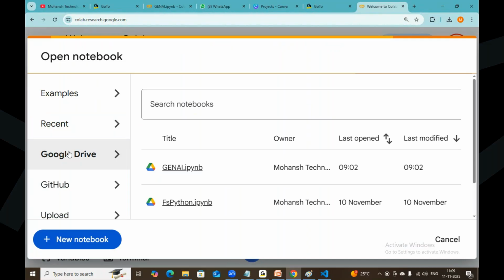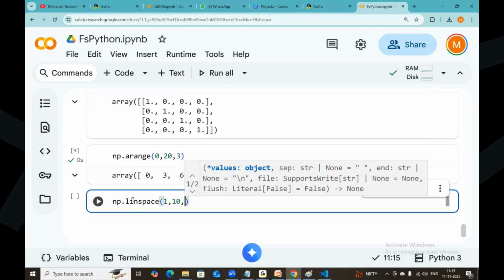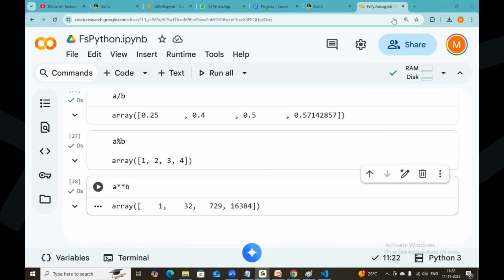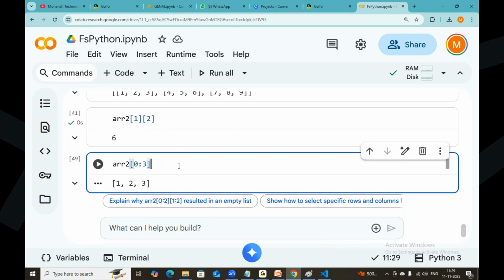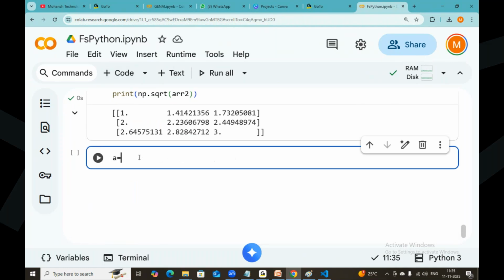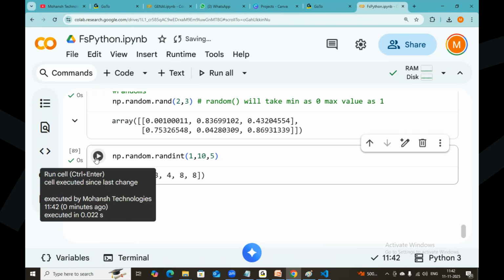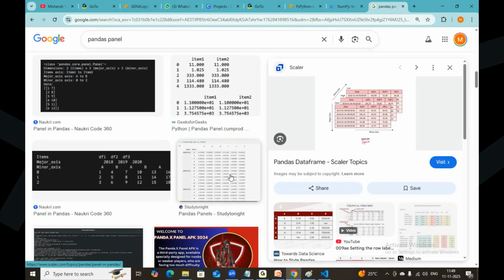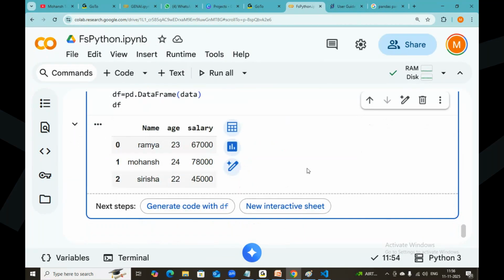Python full stack | Django | React | Flask | Machine Learning | AI | Day-19